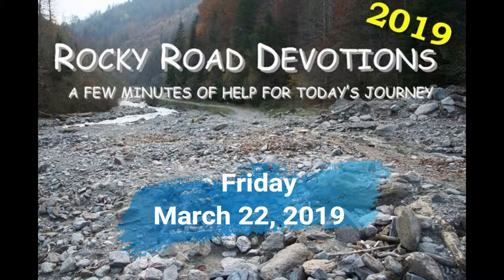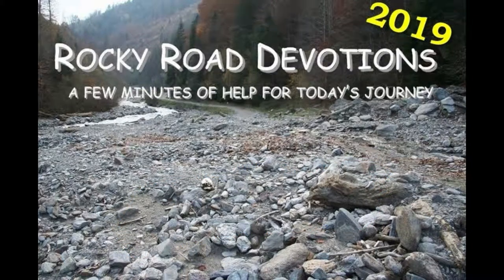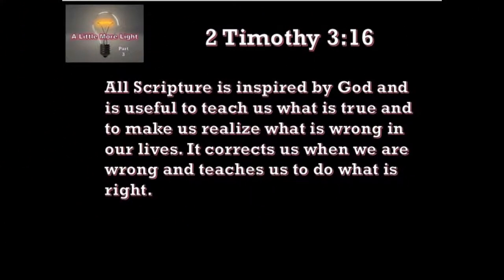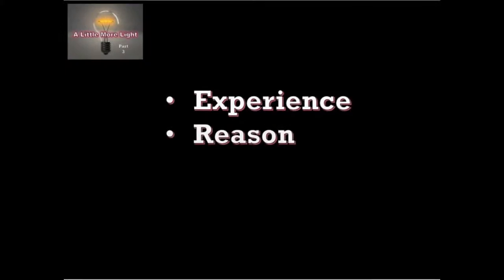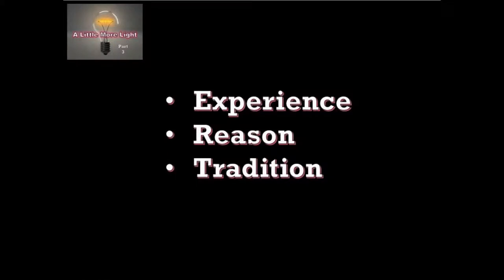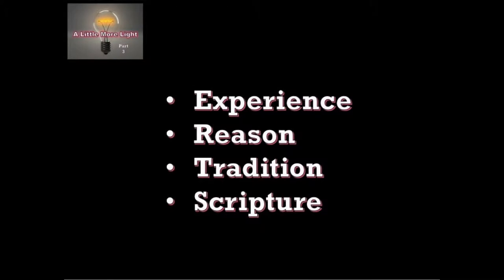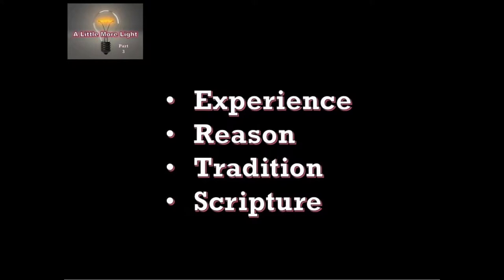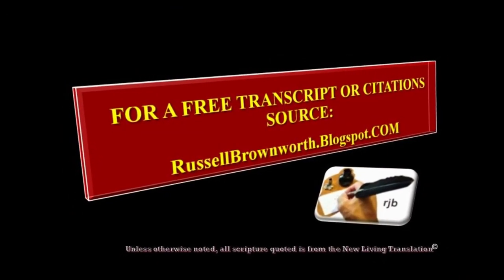3 22 19 A Little More Light Part 3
By nature, I have always had an ambivalent, tenuous relationship with God’s Word.